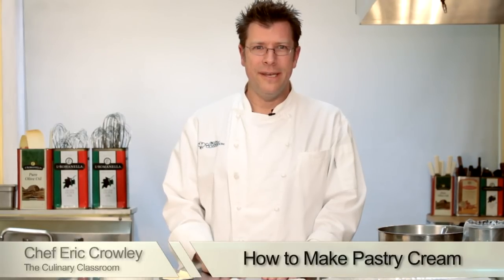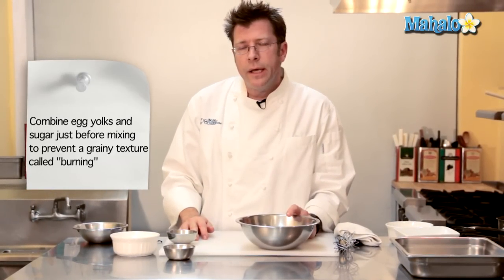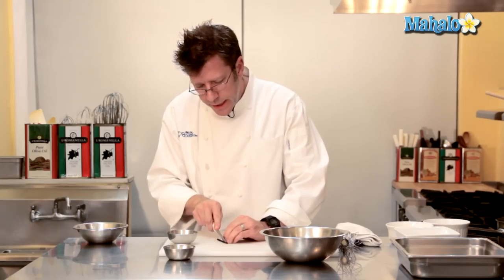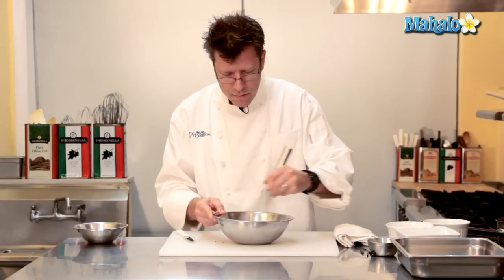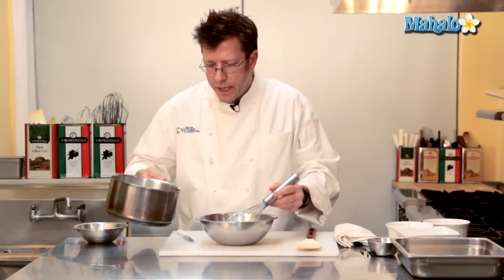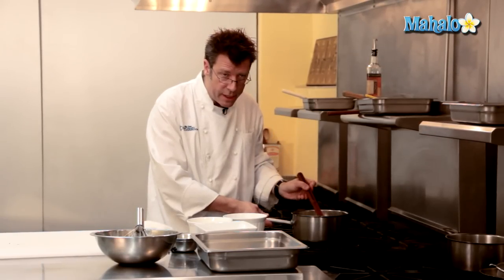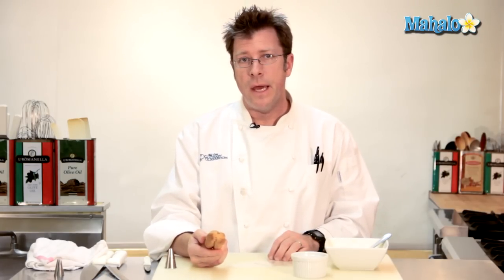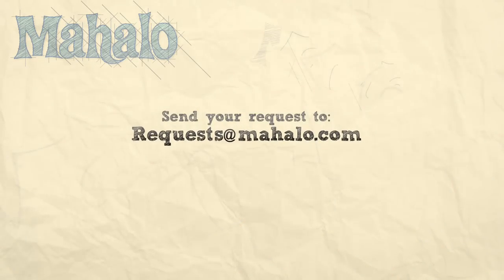How to Make Pastry Cream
In this video, Chef Eric Crowley, owner of the Culinary Classroom in Los Angeles (‪ shows us how to make Pastry Cream from scratch! This classic pastry staple is used to fill all kinds of pastries including: eclairs, cream puffs and many others. Yum!